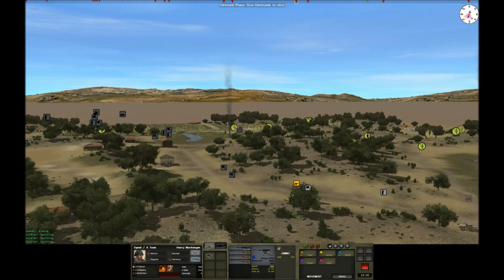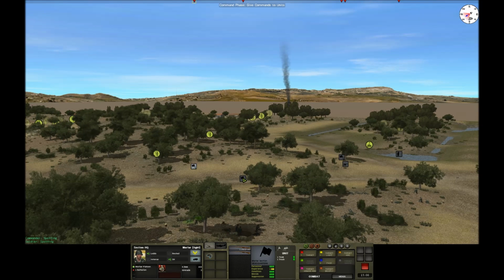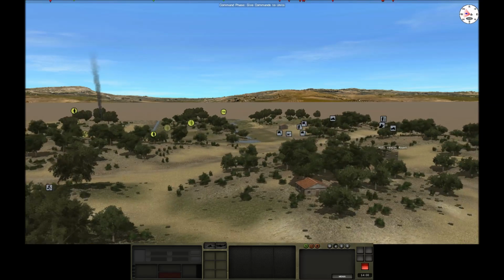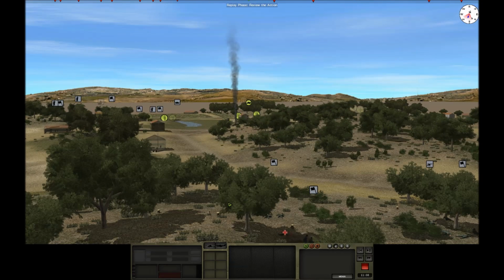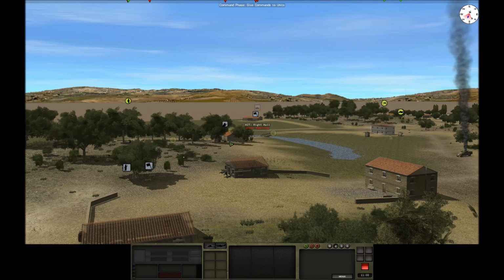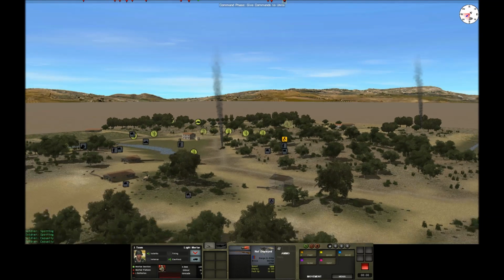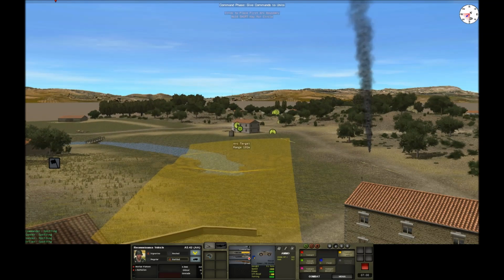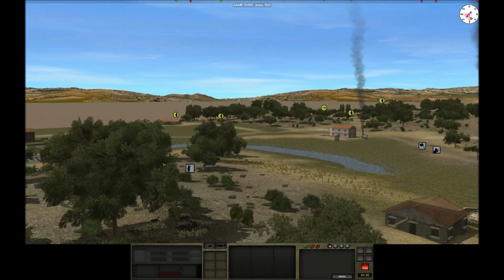Combat Mission Fortress Italy AAR#6 - Beyond the Belice Part 4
The fight isn't over as the US Rangers continue to put on the pressure...